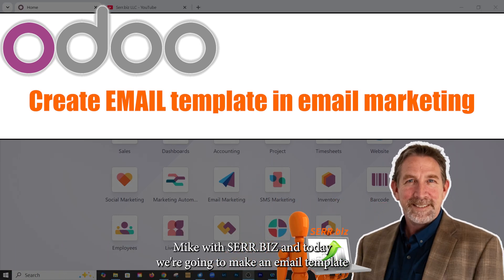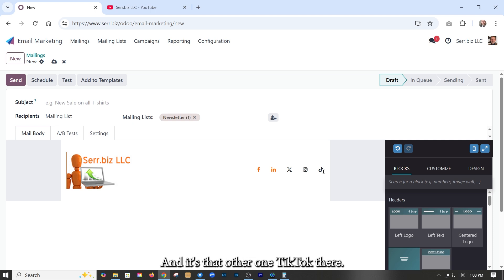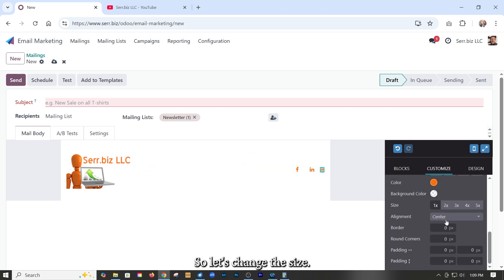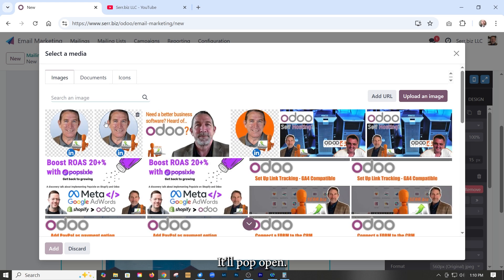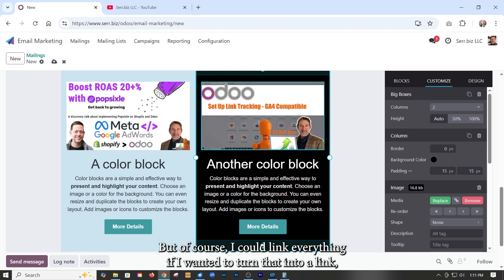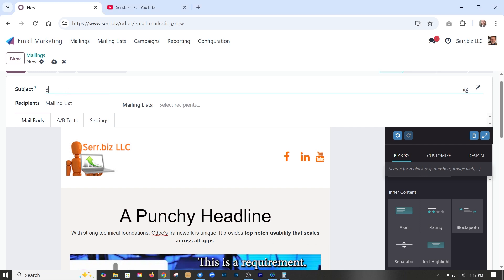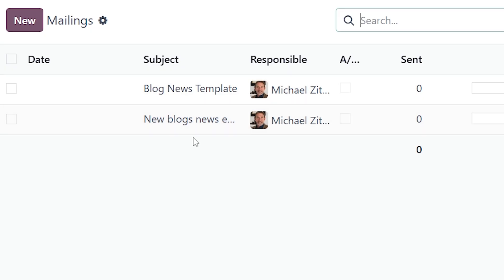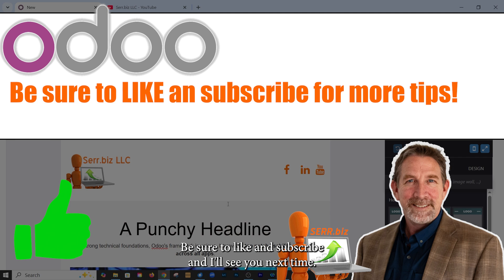Create a newsletter email template in Odoo 18 | Odoo Consultant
In this Odoo tutorial video we learn how to create a template for the email newsletter. This allows us to quickly create our newsletters with a consistent brand identity, layout, etc. Be sure include the UNSUBSCRIBE function.

00:00 - Introduction
00:28 - Starting a New Email Template
00:56 - Adding and Customizing Social Media Icons
01:39 - Inserting a YouTube Icon and Link
02:11 - Adjusting Icon Sizes for Better Visibility
02:36 - Adding a Header and Image Block
03:01 - Replacing Images in the Template
03:28 - Adding Placeholder Content and More Images
03:52 - Customizing Links in the Email Template
04:24 - Adding and Modifying the Footer (Unsubscribe Link)
04:44 - Saving the Template and Assigning a Subject Line
05:15 - Checking and Using the Saved Template
05:48 - Archiving Unused Drafts to Keep Templates Organized
06:29 - End - Like, Subscribe, and Ask Questions!